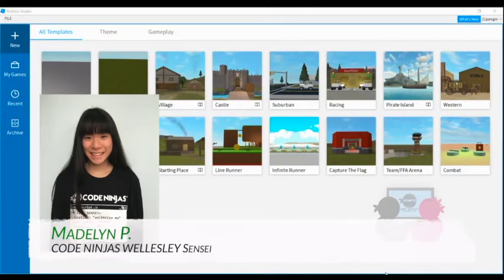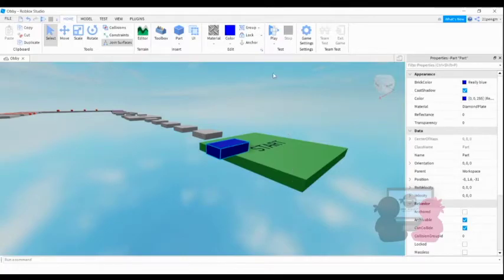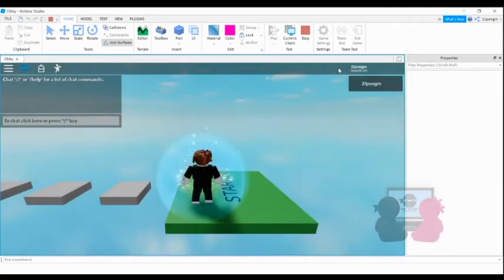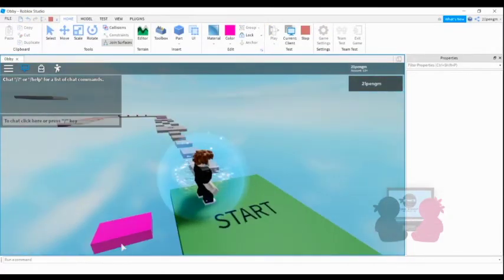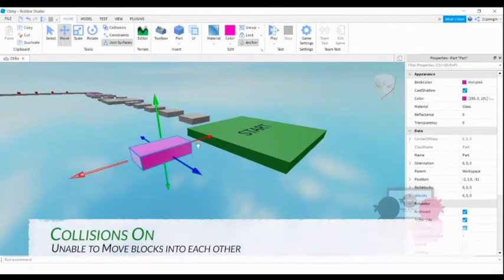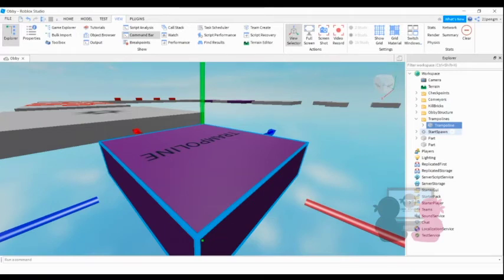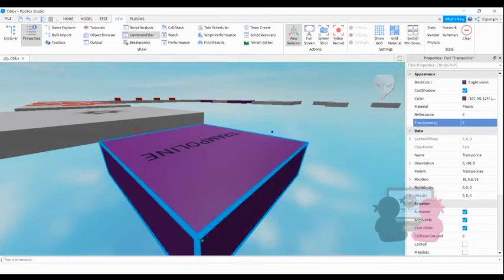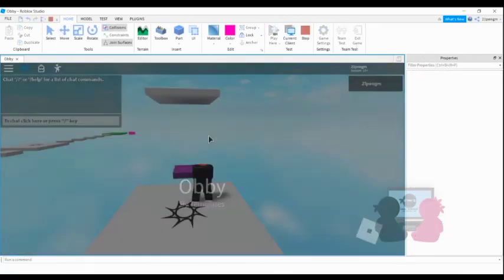Roblox Tips: Changing Block Properties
Walk through some tips in how to change different block properties (transparency, collisions, and anchoring).  Also, understand the basics of Explorer and Property tabs.